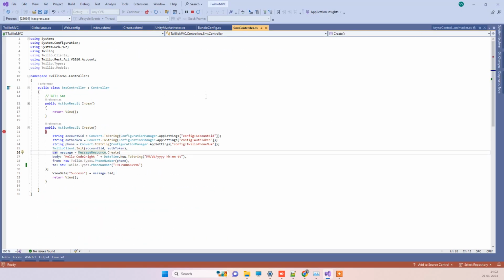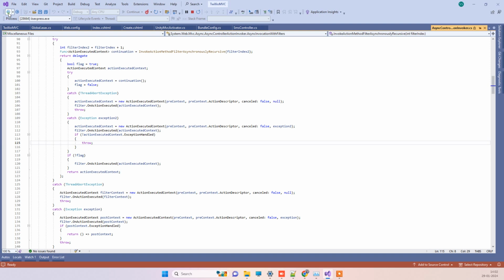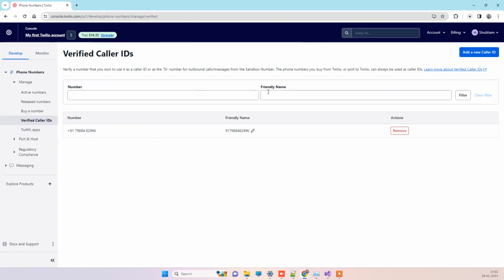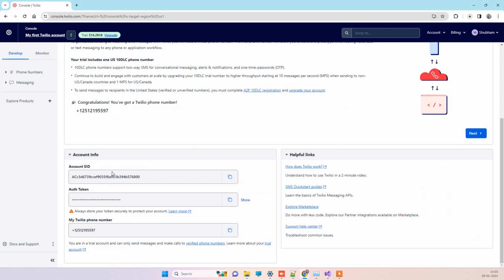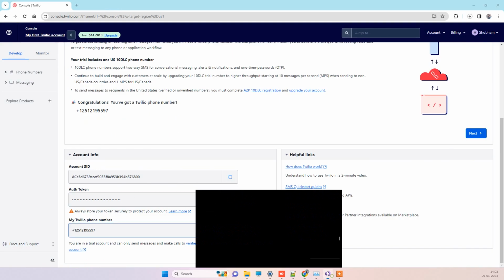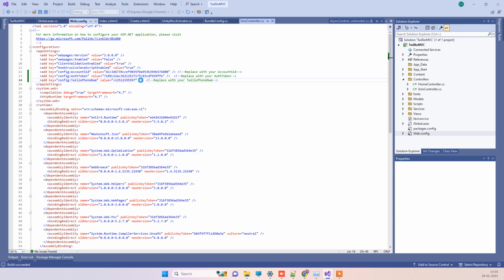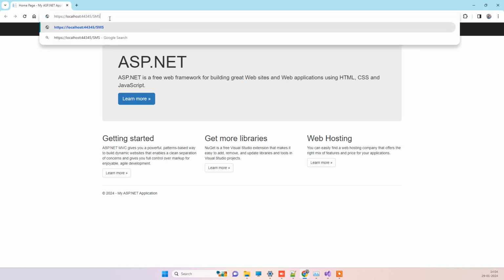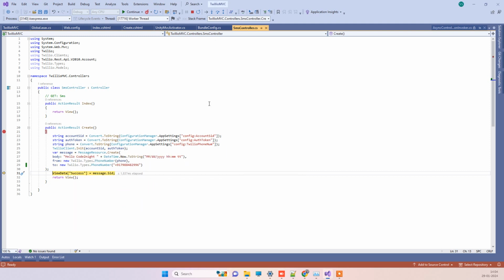Twilio.Exceptions.ApiException Authenticate | Twillio | Asp.Net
Hello guys in this video we will see How to Fix Error Twilio.Exceptions.ApiException Authenticate while sending sms using twillio or making voice call using twillio.

Error CS4033 The 'await' operator can only be used within an async method
How to fix await error